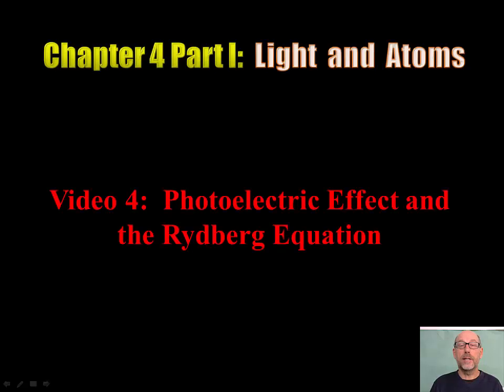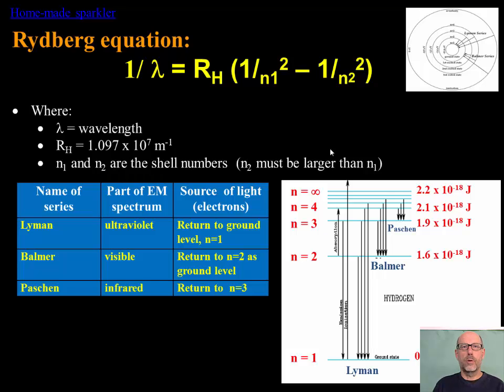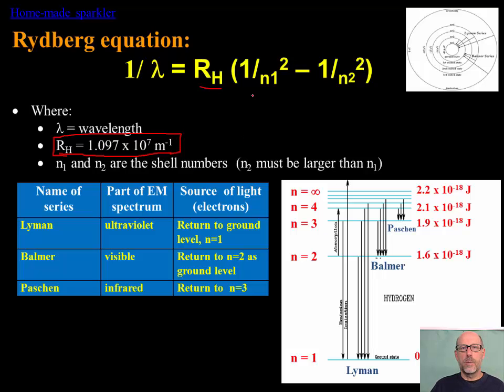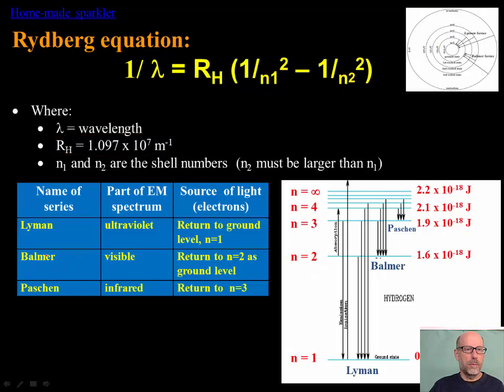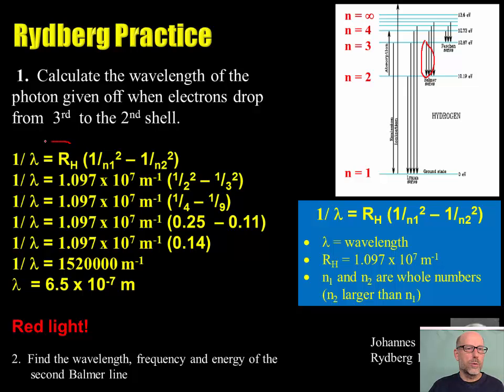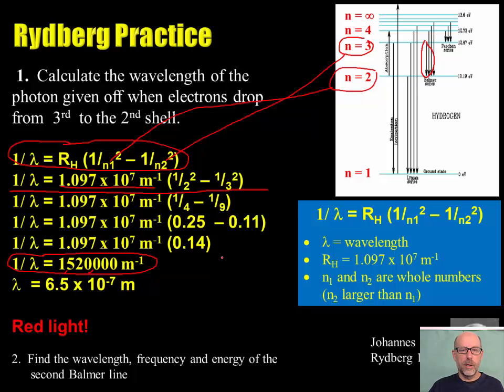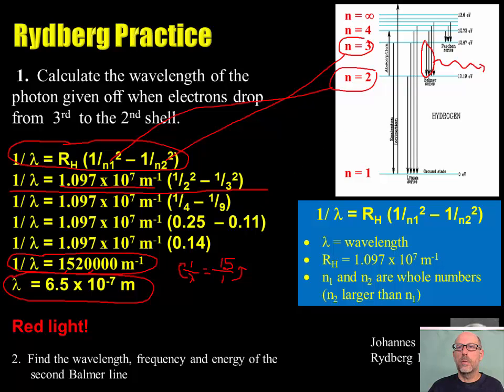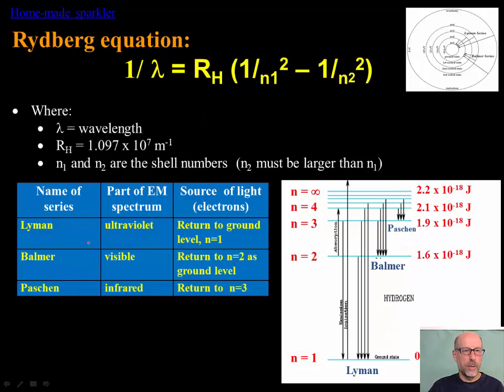light lesson 4 photoelectric effect and the Rydberg equation